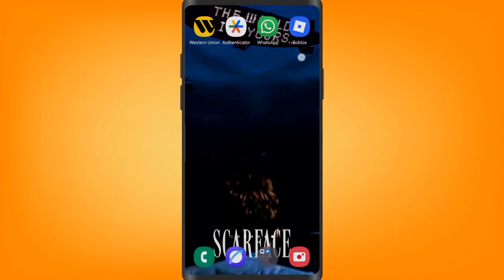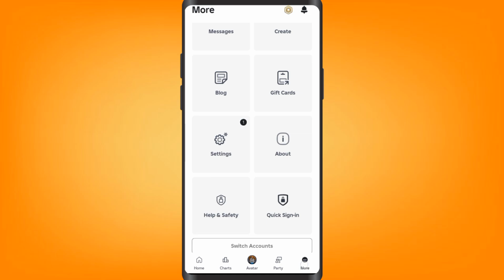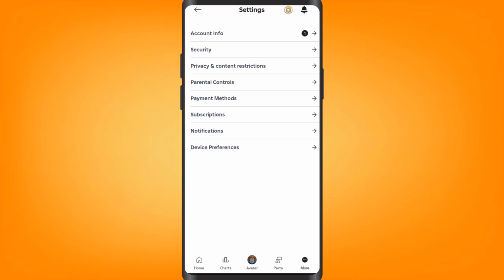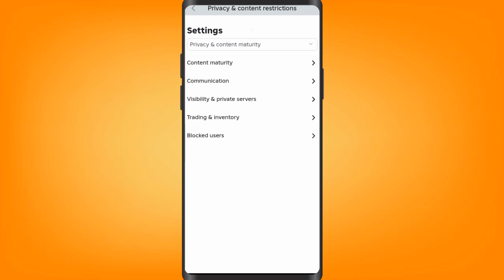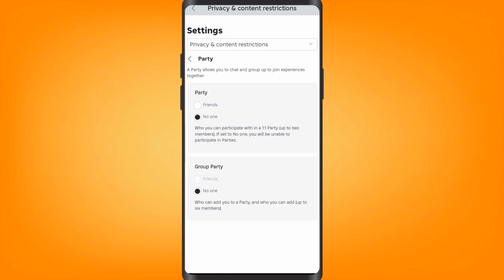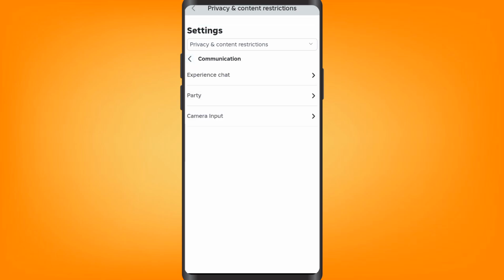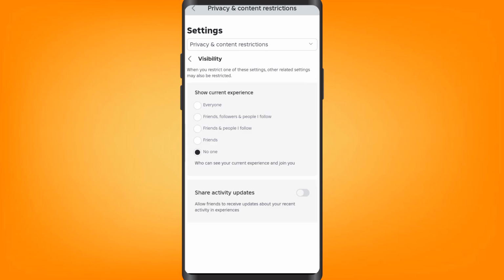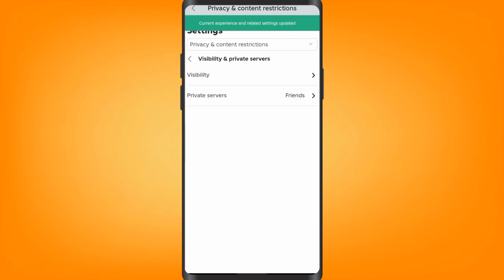How To Turn Your Joins On In Roblox Mobile Ipad | (Quick Tutorial 2025)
In this video I'll show you How To Turn Your Joins On In Roblox Mobile Ipad. The method is very simple and clearly described in the video. Follow all of the steps & see How To Turn Your Joins On In Roblox Mobile Ipad